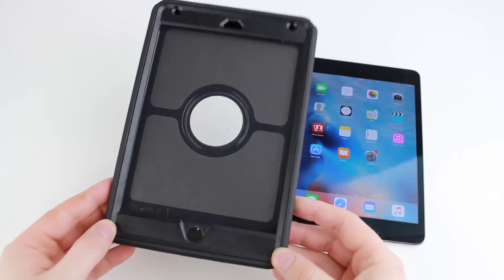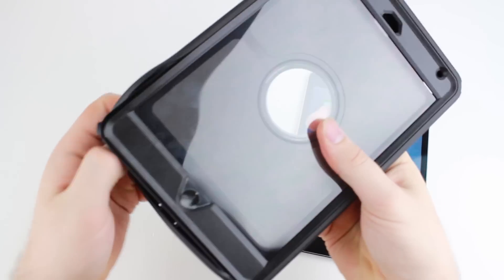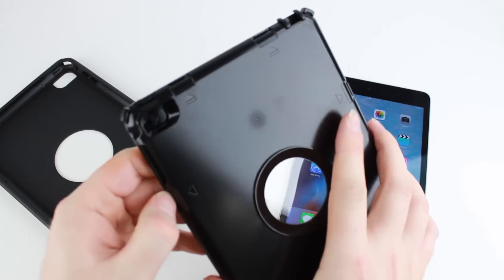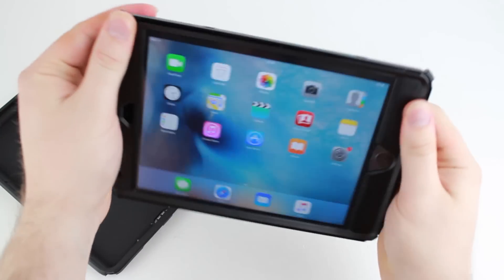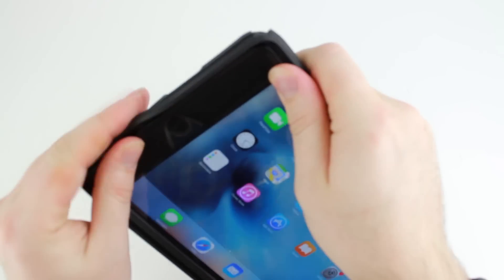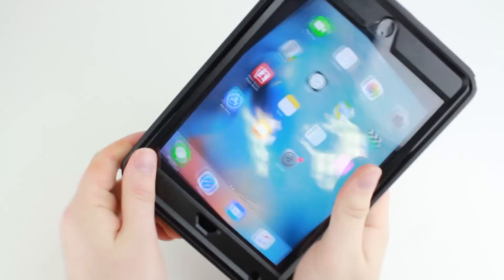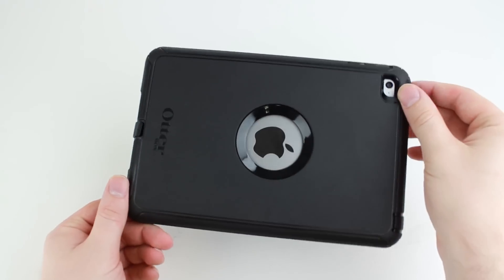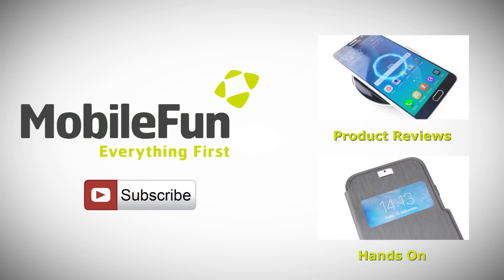How To Install OtterBox Defender Case On The iPad Mini 4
Social Links...

In today's video we show you how to open, fit and install an OtterBox Defender Series Case on the iPad Mini 4. We know that getting the case open and closing it over the tablet can be quite tricky so this step by step installation video provides you with the expert instructions needed to get your Mini 4 protected as quickly as possible.